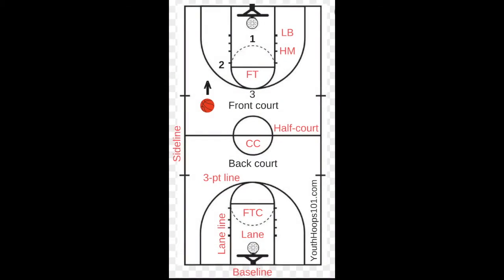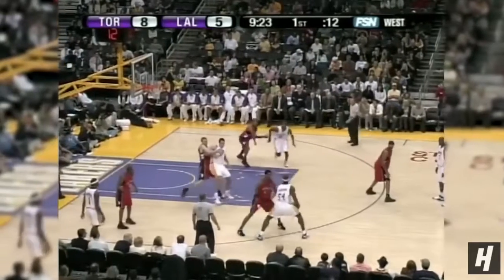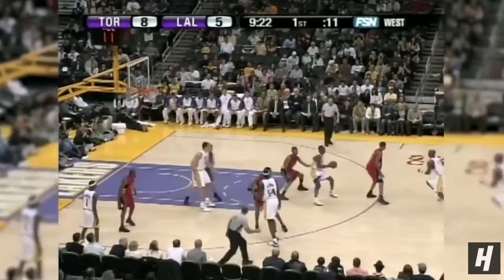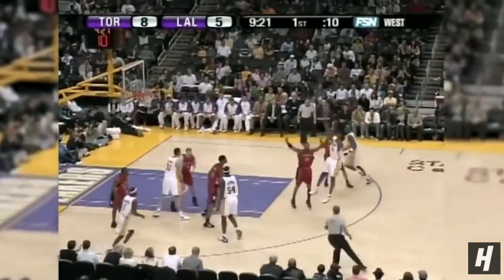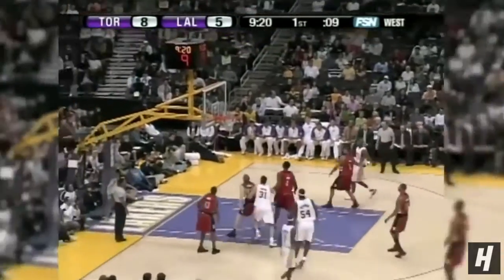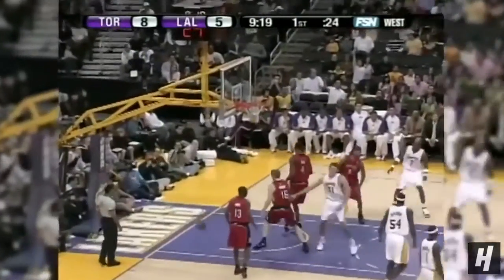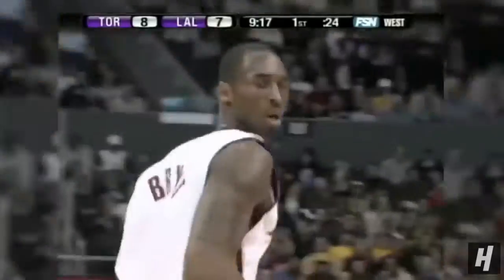Basketball Clinic Video #5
Week #5 of our Adolescent Host teaching our school community the fundamentals of basketball